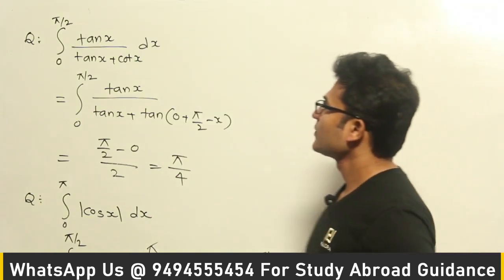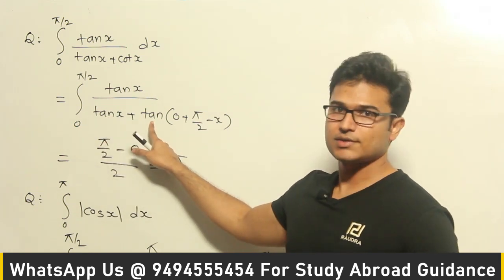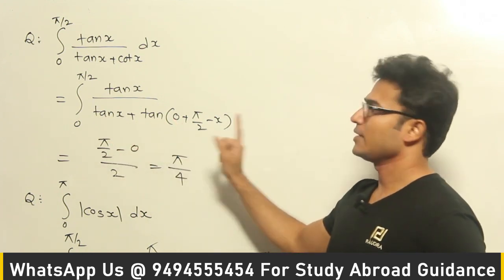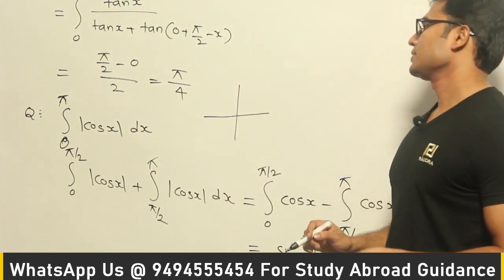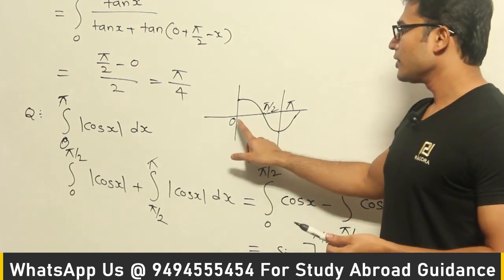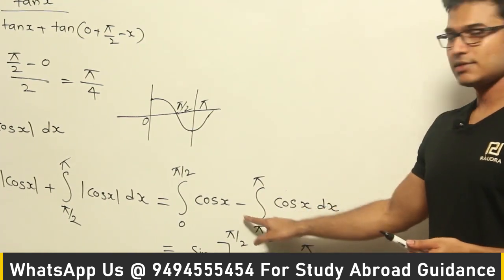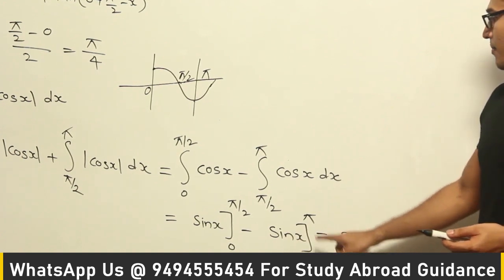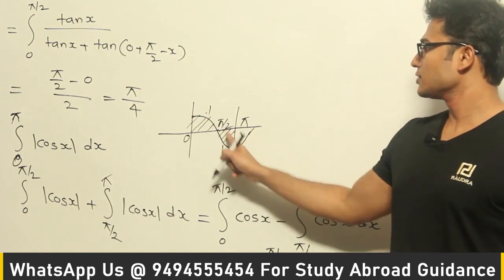EM | Calculus | Integrations | Example 1 on Definite Integrals | Ravindrababu Ravula